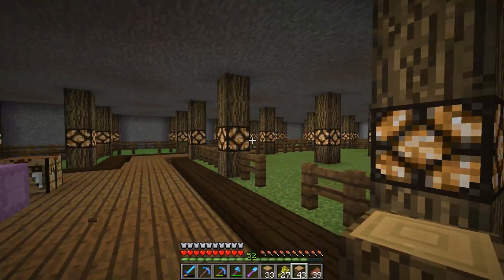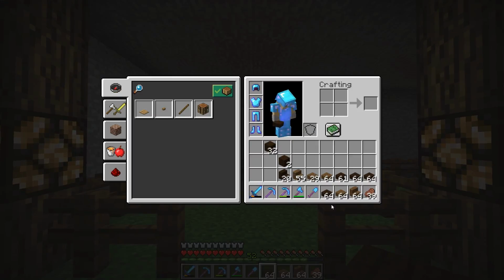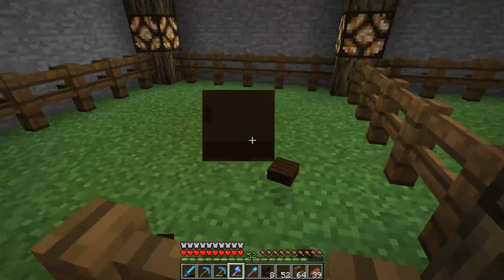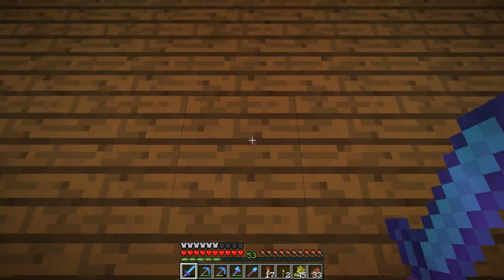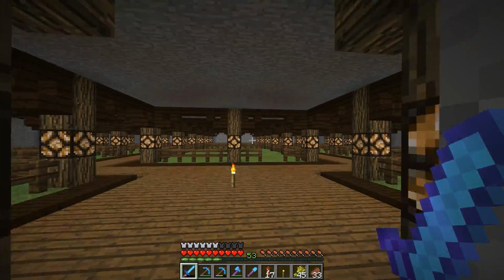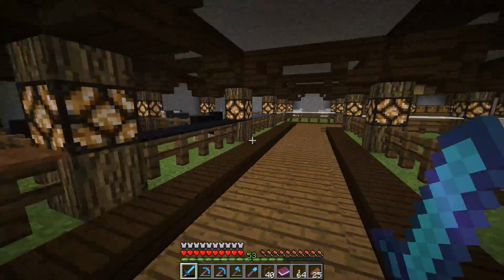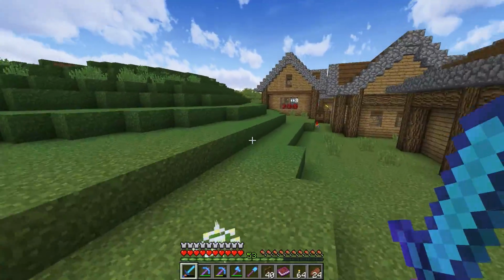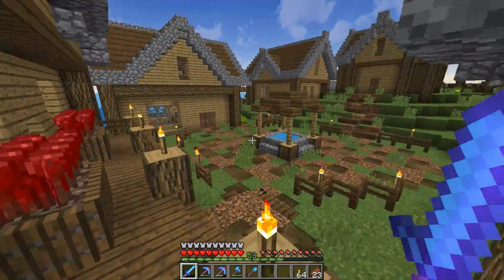Kingdoms II - Ep. 24: Finishing the Sheep Farm